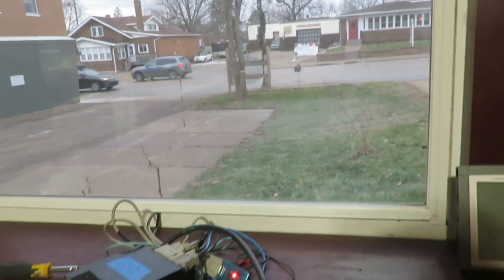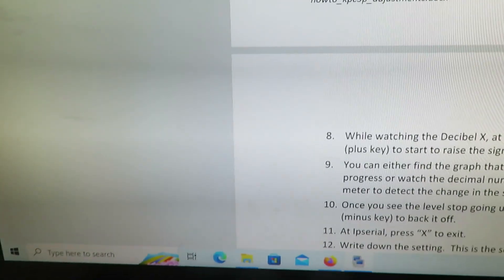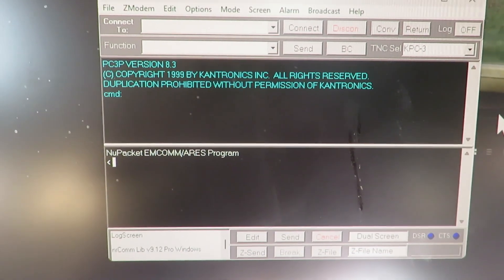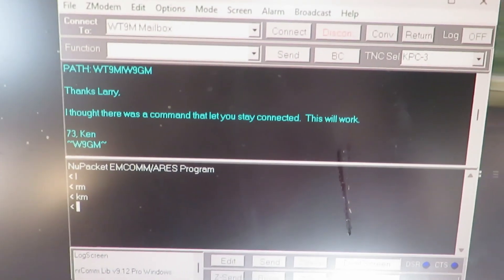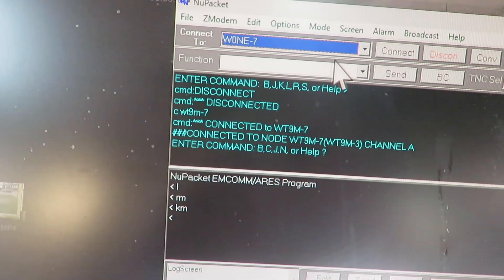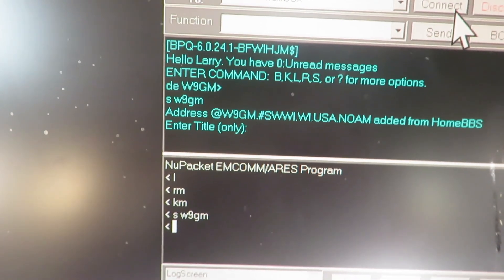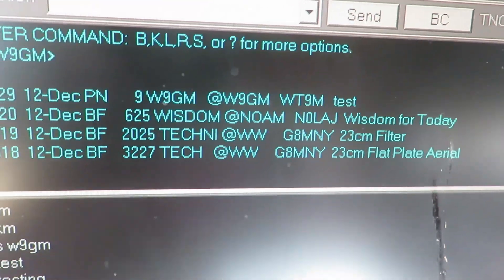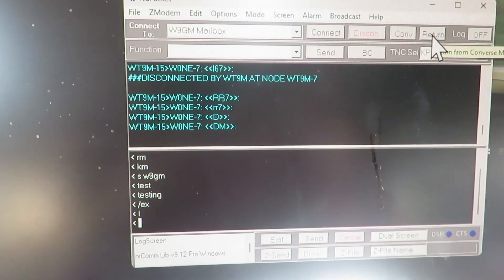Adjusting Kantronics KPC-3 packet radio at KB9RPN station in Viroqua, Wisconsin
KB9RPN memorial community ham radio station is at WDRT community FM radio station building in Viroqua, WI . We have a 1200 baud 2 meter packet radio running on Kantronics KPC-3 tnc . This video gives an quick overview of the station and how packet radio works.